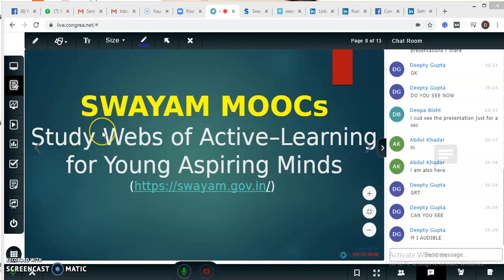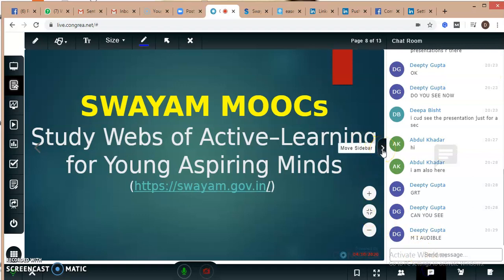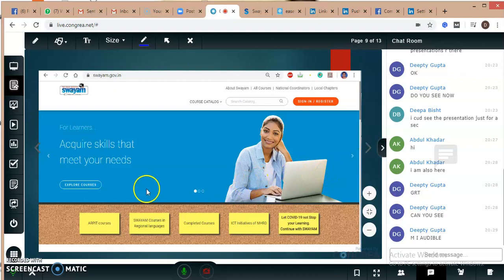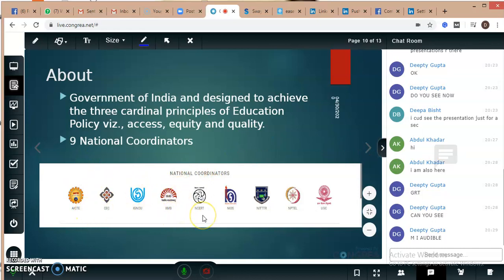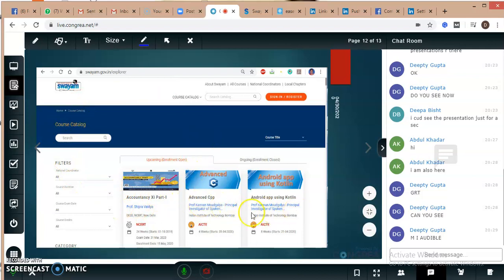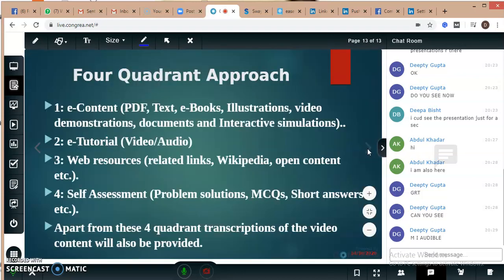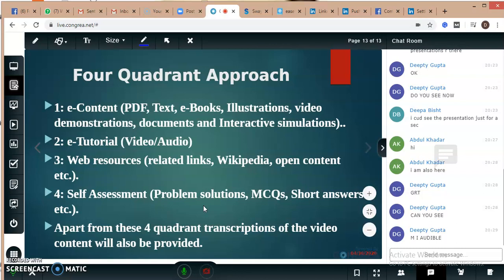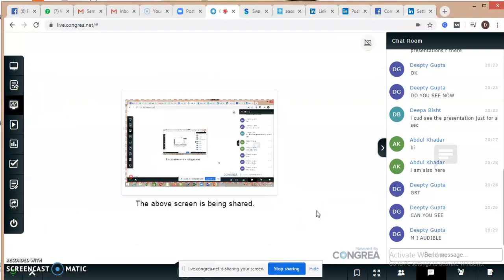Congrea Presentation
This video is on SWAYAM presentation on Congrea Platform through L.O.V.E. Course on Moodle4teachers.org. This is the activity for the course